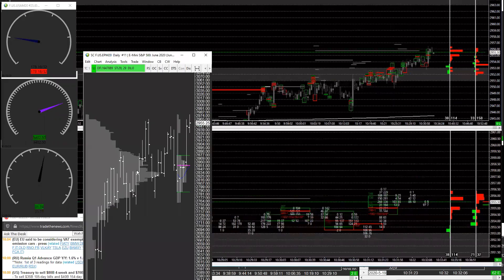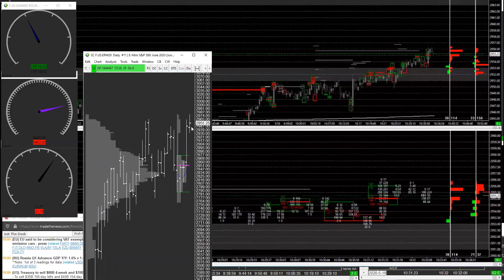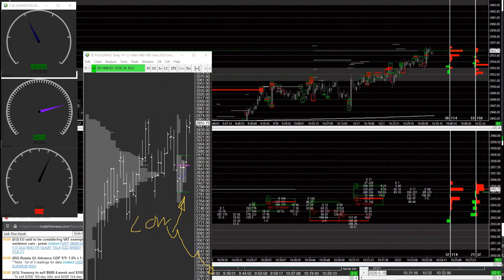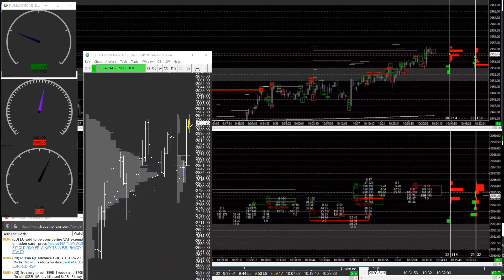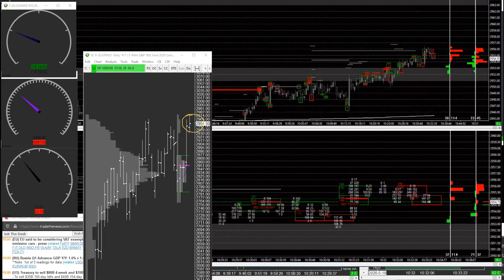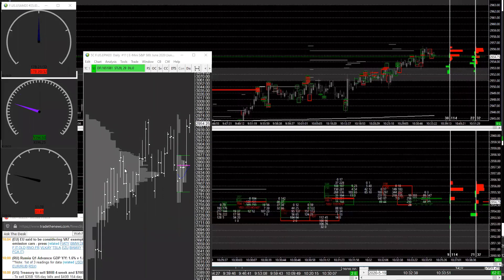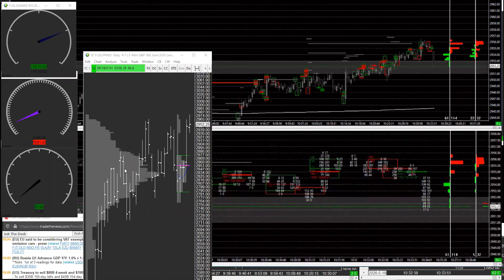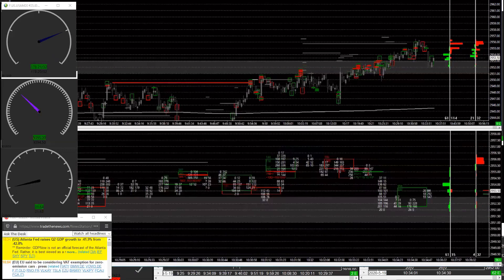When you start Strong and Go Sideways - Price is Not Expensive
Before a negative headline on vaccines, the market was not "expensive."